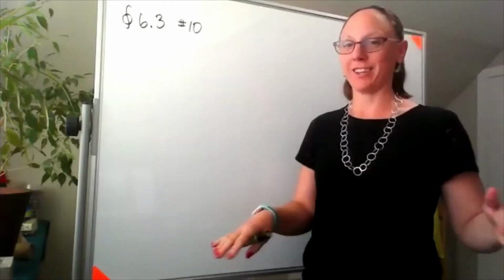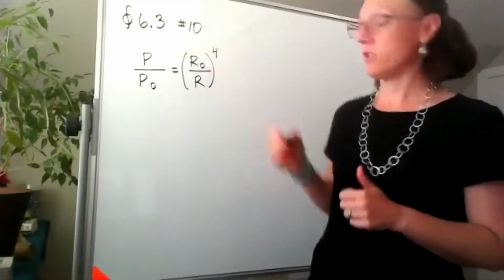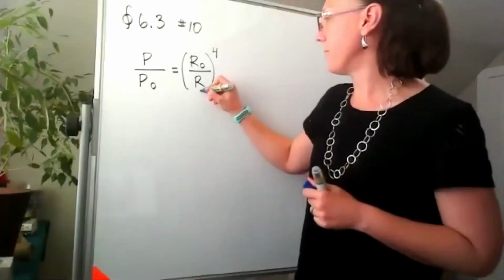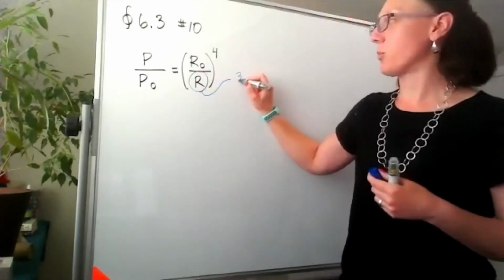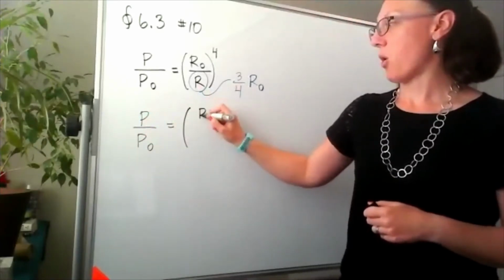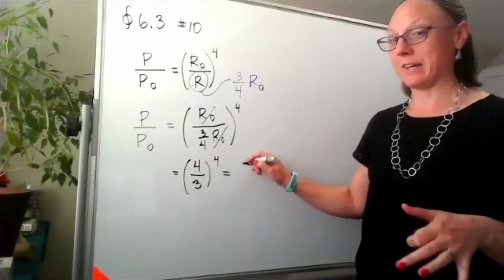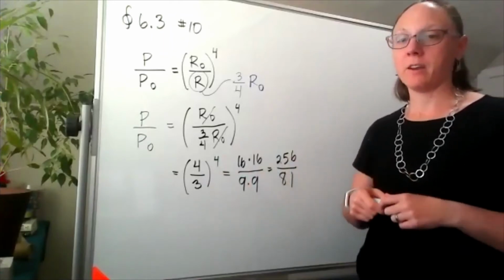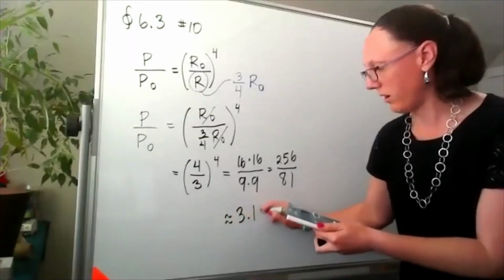Calculus Model: arterial constriction section 6.3, 10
A model from our calculus book of arterial flow constriction. Section 6.3, #10